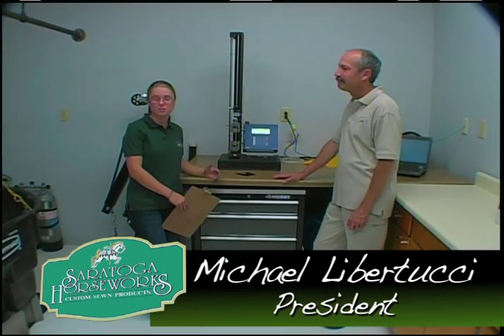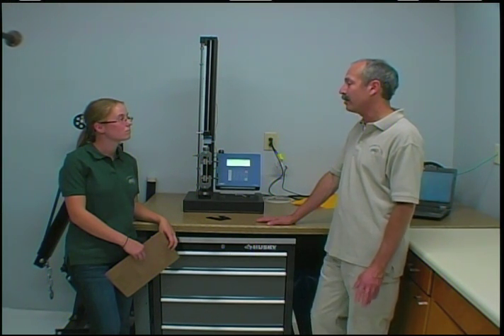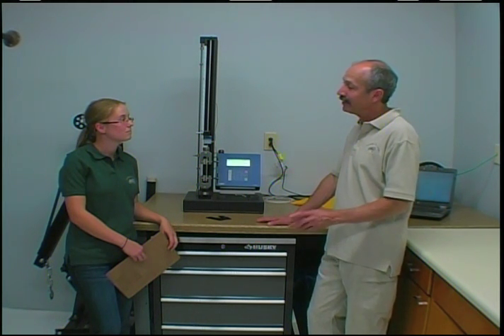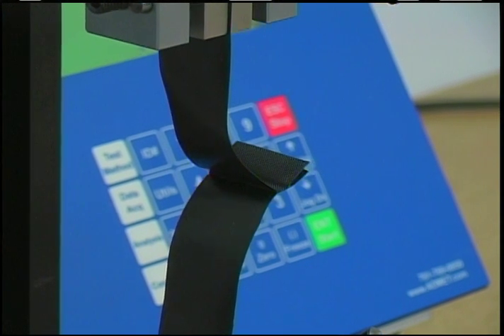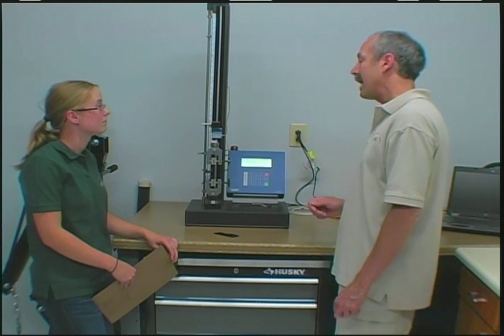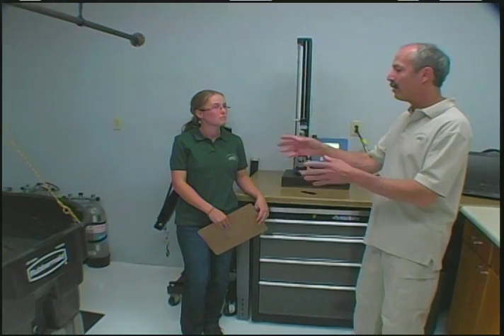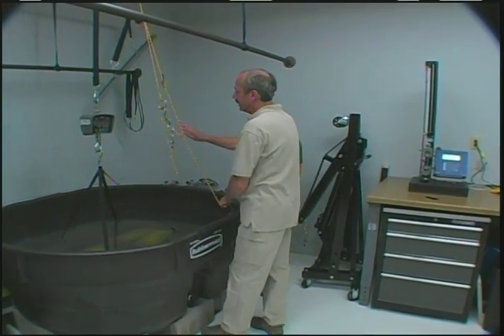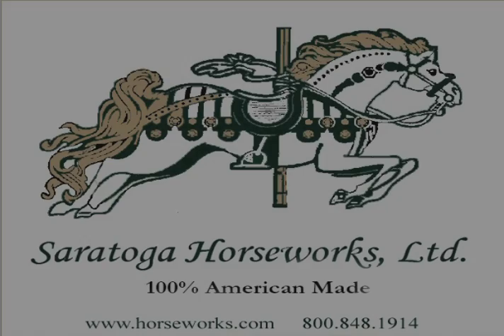PASSING THE TEST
Saratoga Horseworks, Ltd. shows how product testing can be extremely beneficial in contract manufacturing.